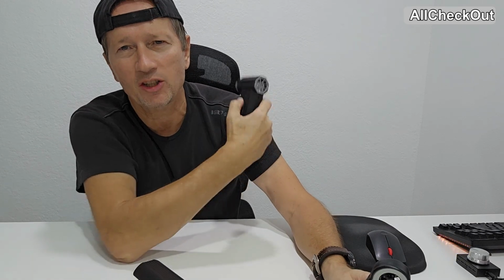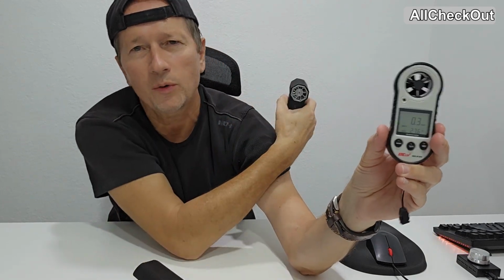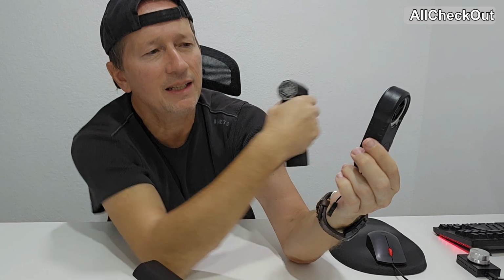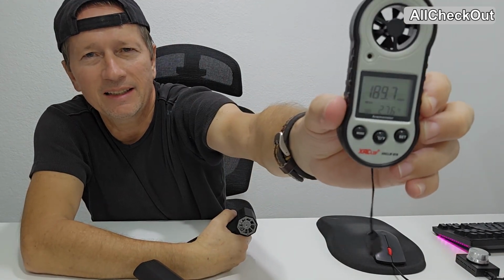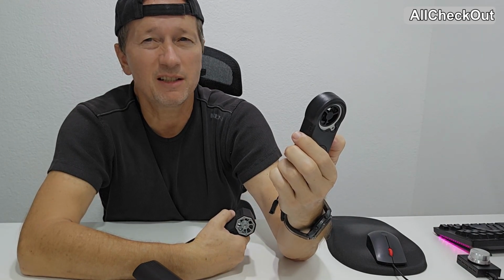Unbelievable How Small Anemometers Are Measuring The Wind Speed (You Wouldn't Expect That)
In this video, I dive into the fascinating world of ultra-small anemometers and how they measure wind speed despite their compact size. If you've ever wondered how such small gadgets can track wind speed, this video will surprise you!